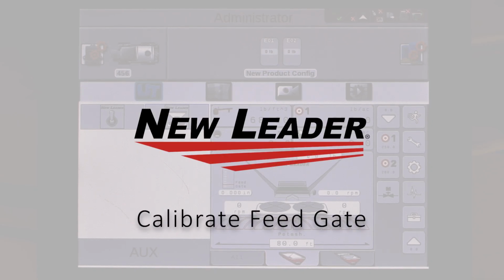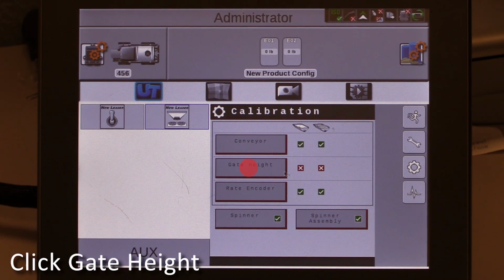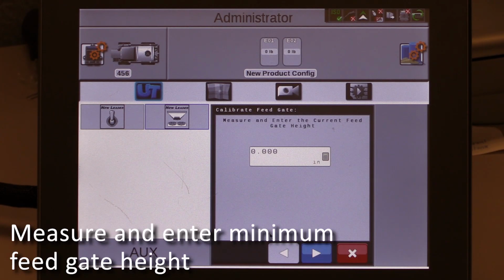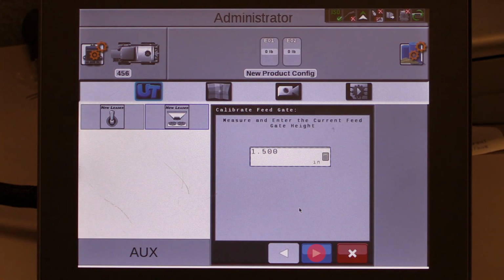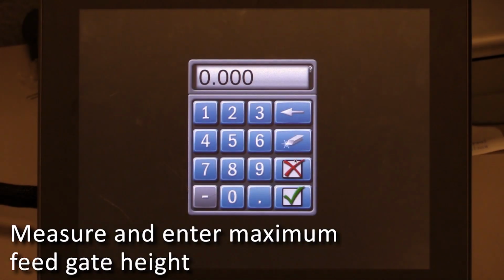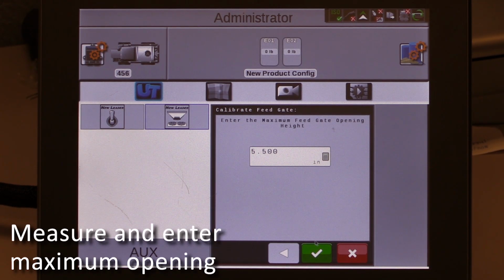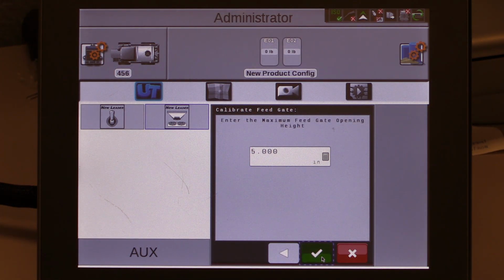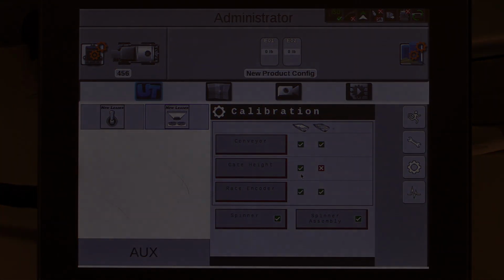New Leader | NL5000 G5 | Calibrate Feed Gate